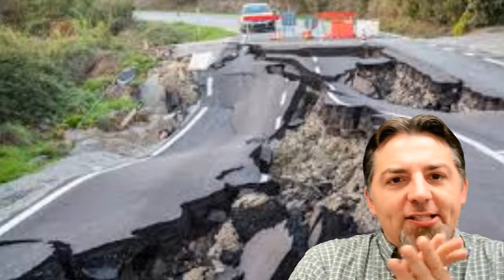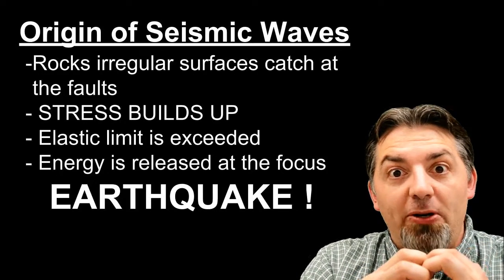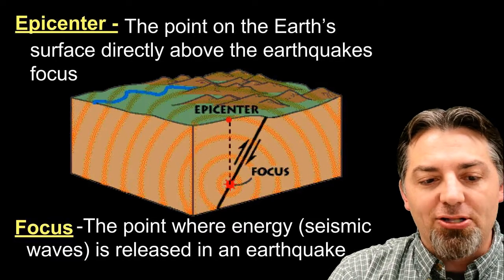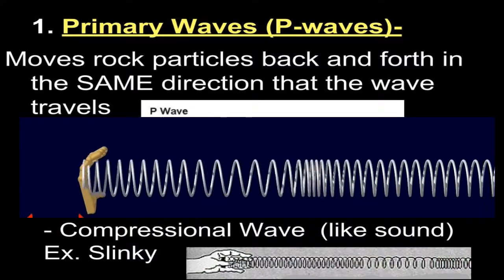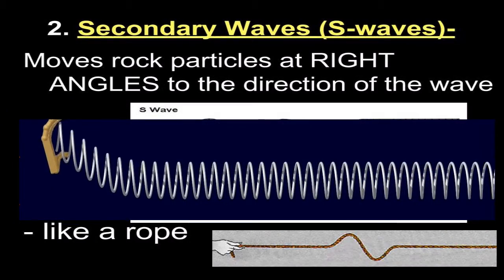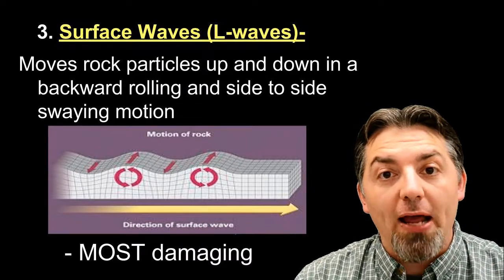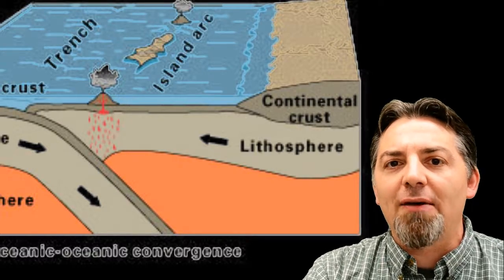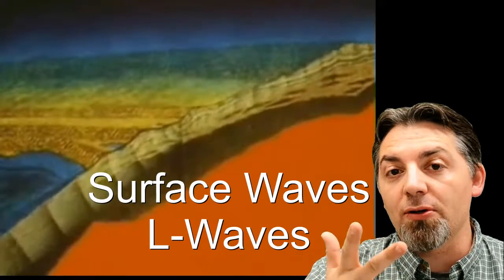Seismic Waves L7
This is the second video for our chapter on earthquakes.